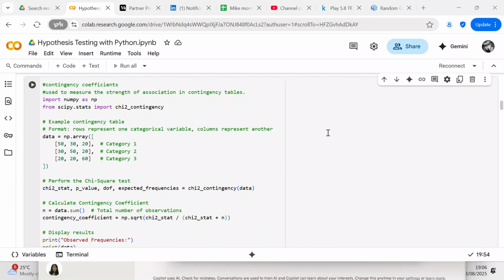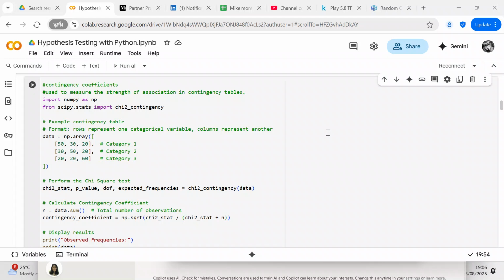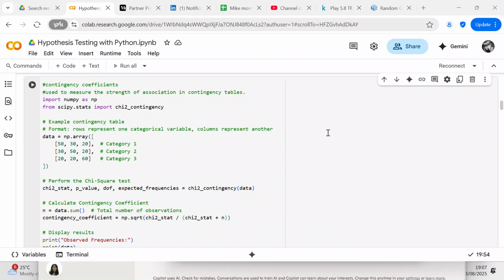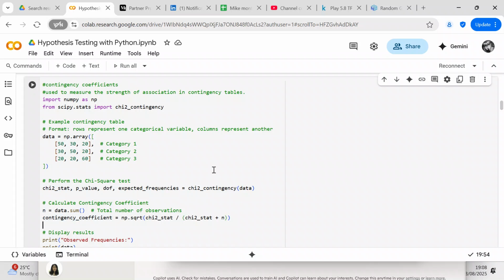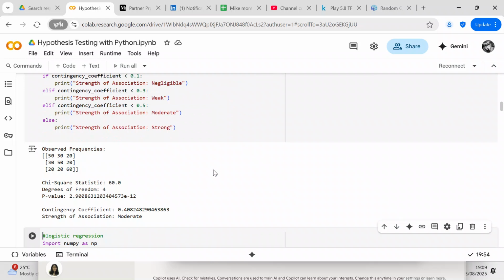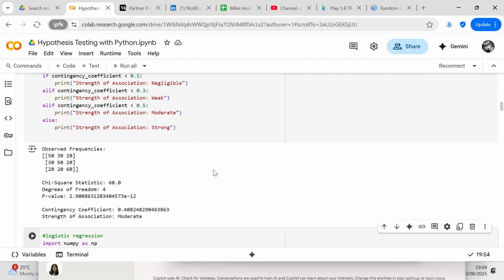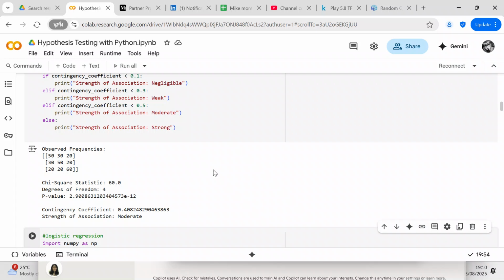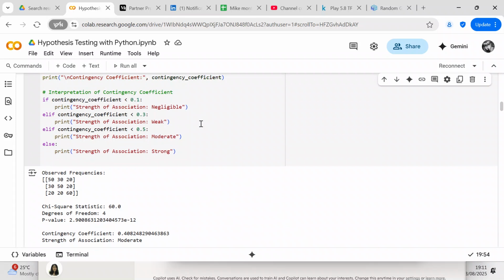Discover contingency coefficients with Python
In this video I review the Python code of an algorithm to calculate a contingency coefficient using the scientific library, scipy.